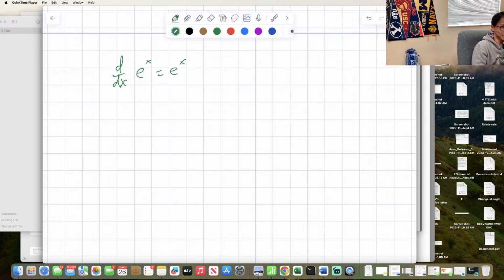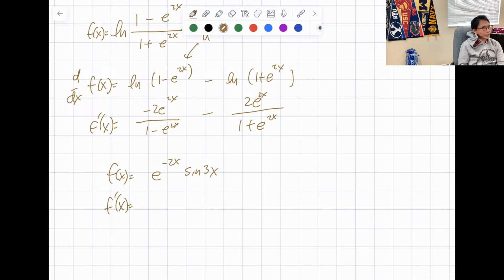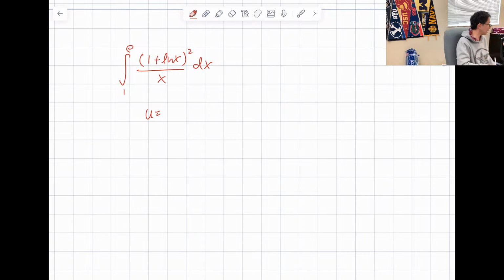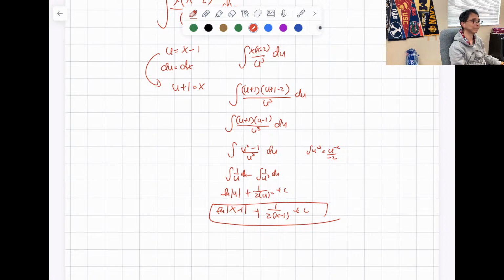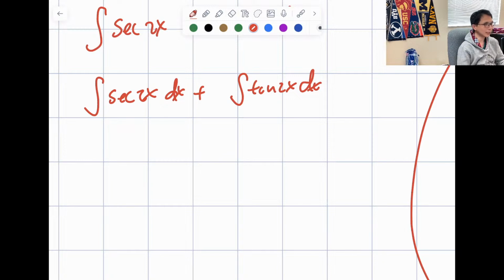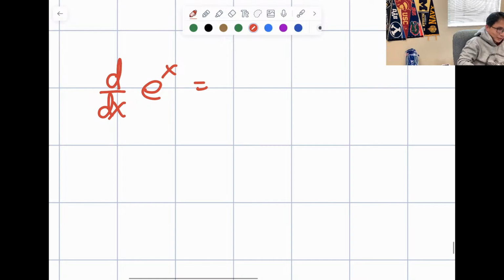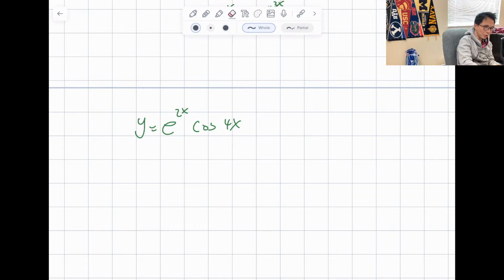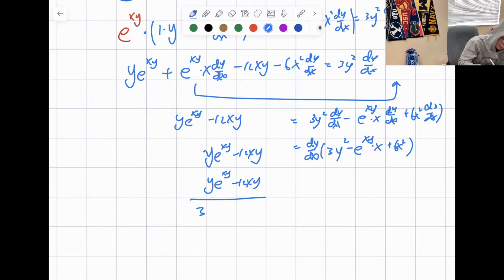AP Calculus Ab derivative of e^x